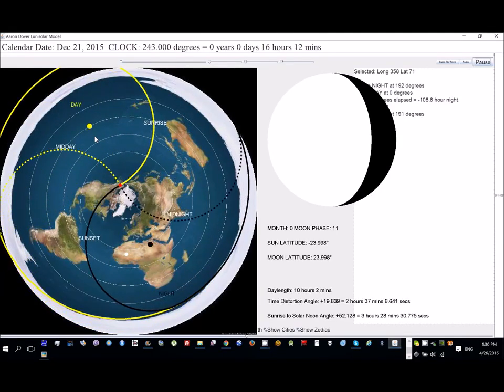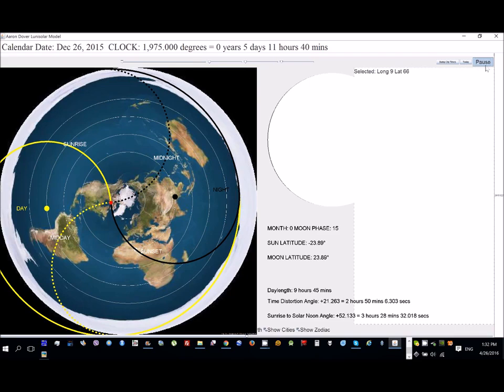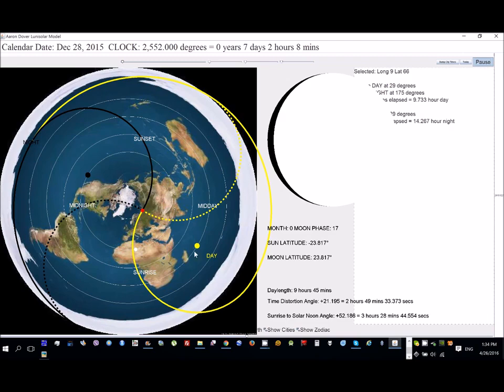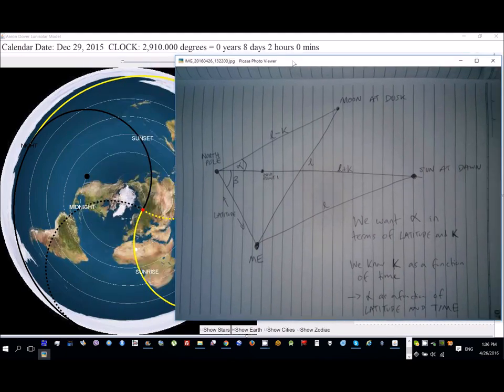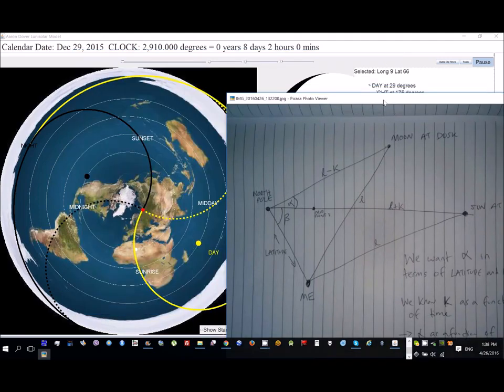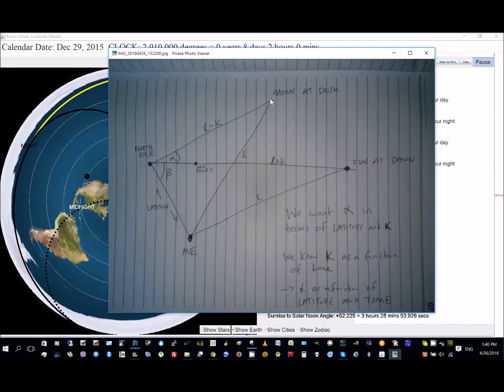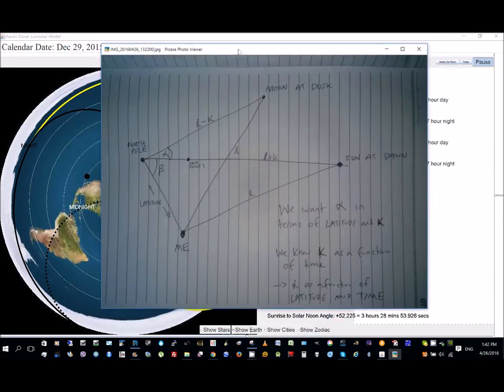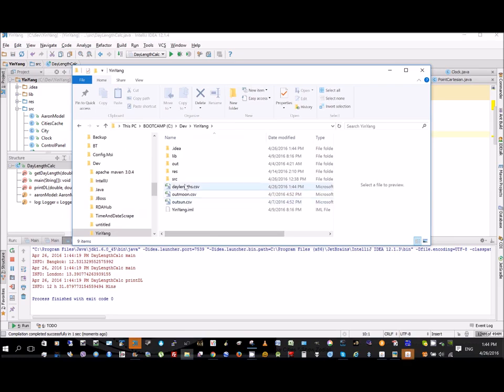FLAT EARTH: Day Lengths Solved by Aaron Dover